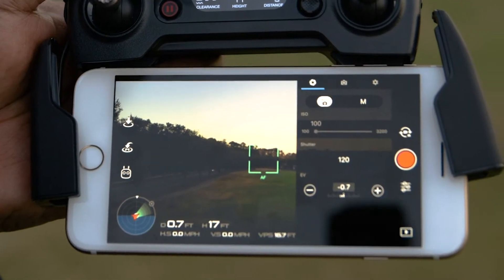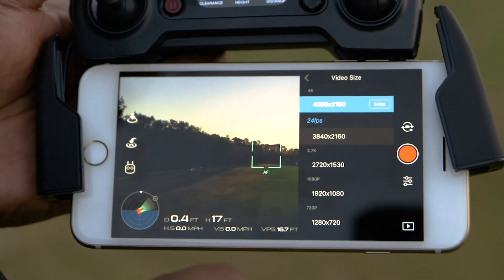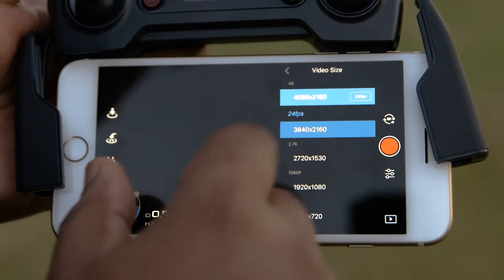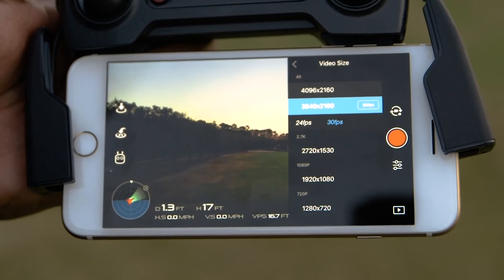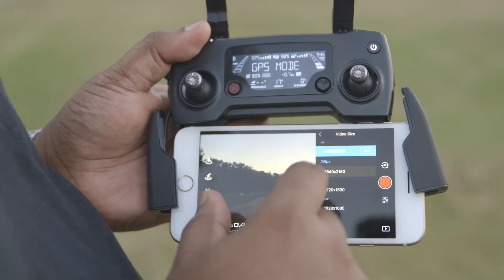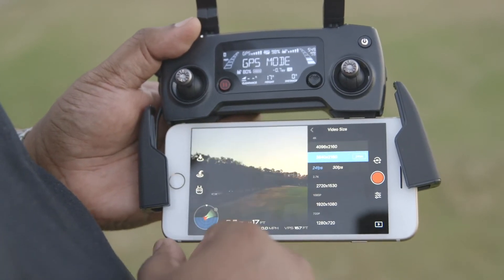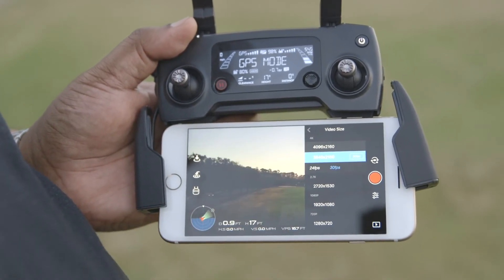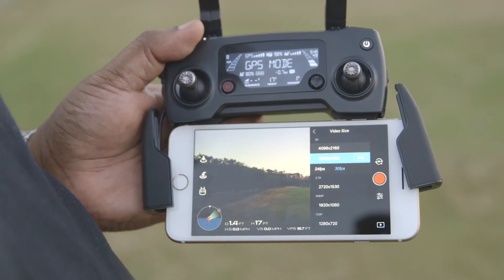Video Capture – KelbyOne